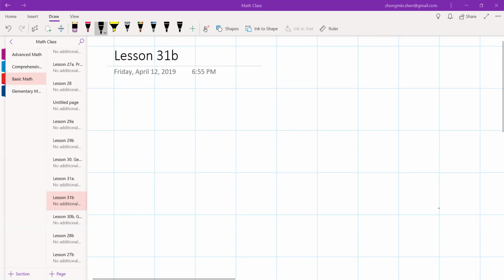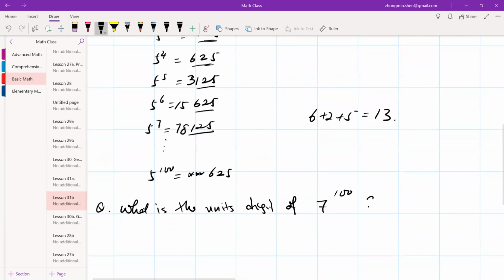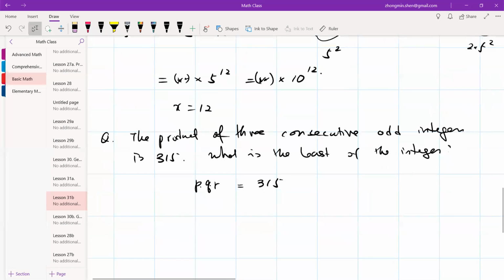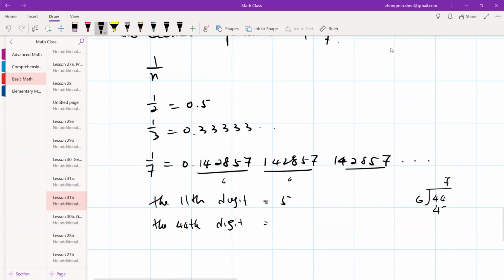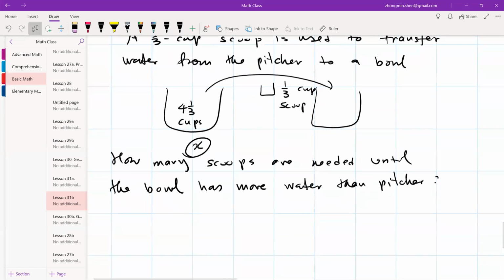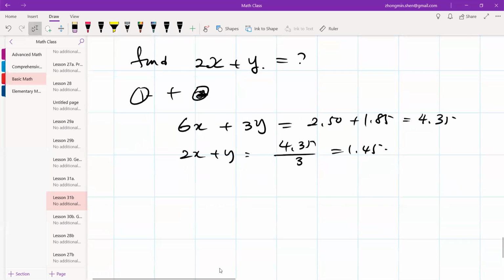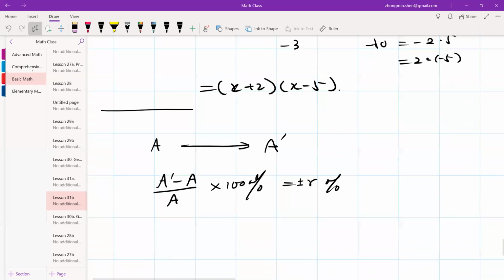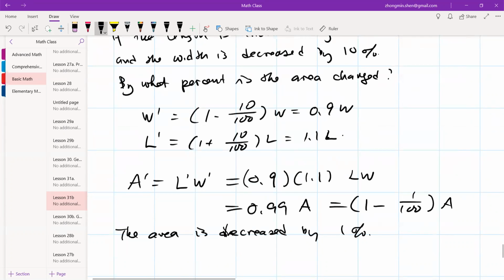Shen's Basic Math 31b